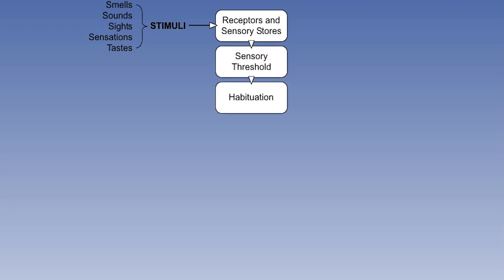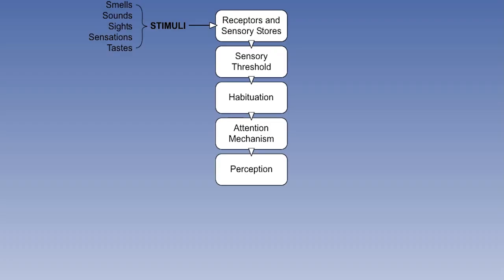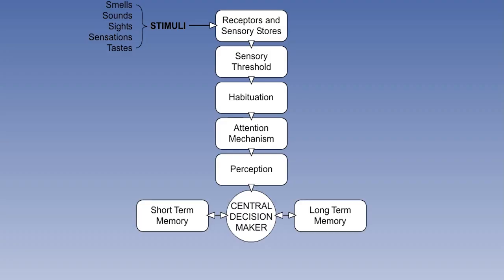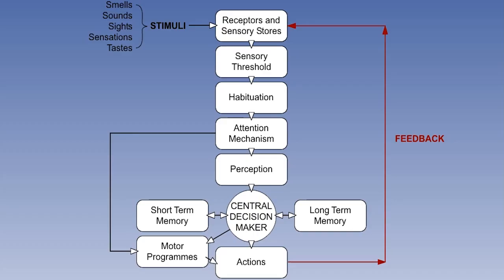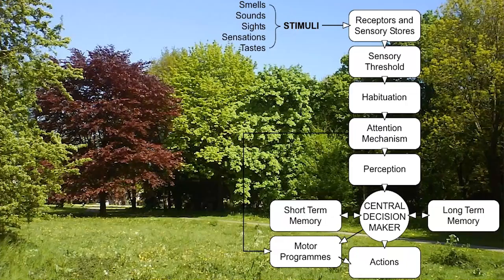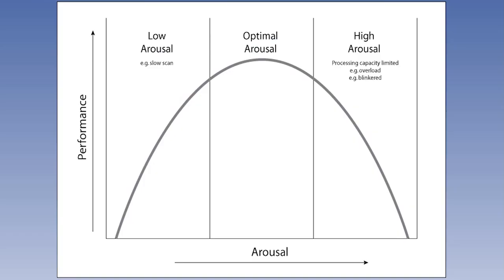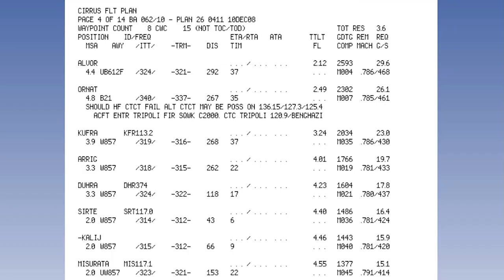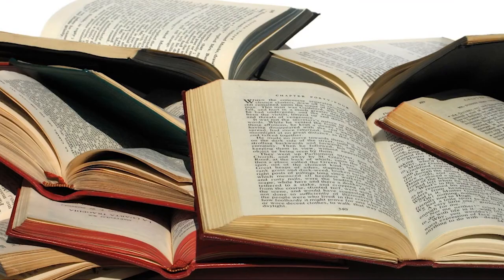ATPL Human Performance 040 - Ep.08: Information Processing (Part 1) | ATPL Training | ATPL Exams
In Episode 8 of our ATPL Human Performance 040 series, we open a new and fascinating chapter:

“Information Processing – Part 1” 🧠📥👨‍✈️

As pilots, we are constantly receiving, interpreting, and reacting to complex streams of information — from instruments, ATC, weather, and the aircraft itself. But how does the human brain actually process all this data… and what are its limits?

In this episode, you’ll learn:

✅ The three key stages of human information processing: perception, decision, and action
✅ How sensory inputs are filtered and interpreted under different flight conditions
✅ The role of short-term and long-term memory in cockpit operations
✅ What happens in overload situations — and how this affects safety
✅ Why selective attention and scanning techniques are essential in high workload environments

We’ll also explore:

🧠 Human limitations in multitasking and reaction time
📊 How information bottlenecks lead to errors, omissions, or delays
📚 Core EASA/ICAO principles on cognitive workload and pilot mental models
🧭 Practical examples of how poor processing can lead to misunderstandings, misjudgements, or accidents

Understanding how you process information as a pilot is critical — because the cockpit is not just about reacting, it's about anticipating and managing inputs before they overwhelm you.

Perfect for:

🧑‍✈️ ATPL students studying Human Performance 040
🧠 Cadets preparing for MCC or type rating courses
🧑‍🏫 Instructors teaching workload management and situational awareness
🛫 Future airline pilots looking to sharpen their mental discipline and cockpit focus

At ATPLation, we believe that thinking like a pilot starts with understanding how your brain operates under pressure.

This episode is the first step in building that mental toolkit. 🧠🛫

✈️ Like this video if you’ve ever felt mentally saturated in the sim or cockpit.
📥 Share it with your training crew or aviation group chat.
💬 What helps you stay mentally sharp when juggling multiple inputs?

Let’s master the skies — by mastering our minds.